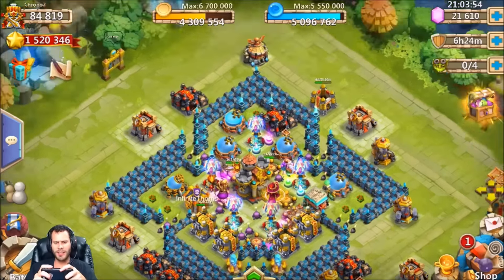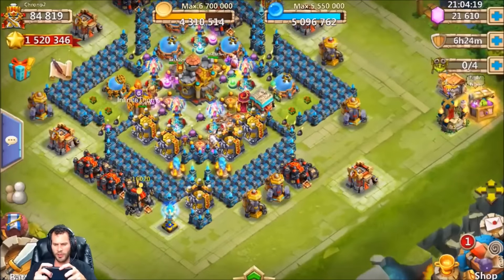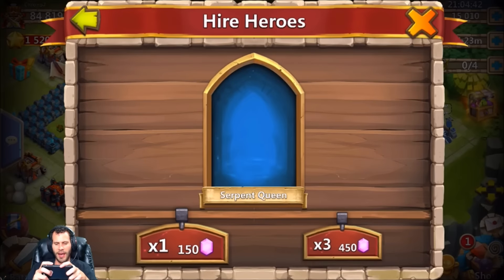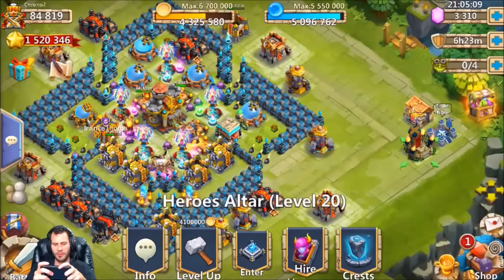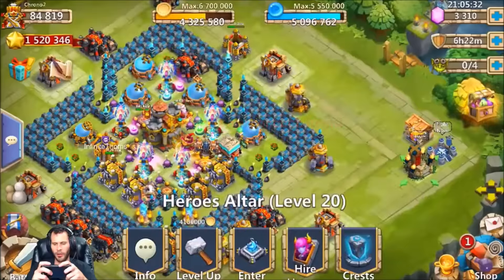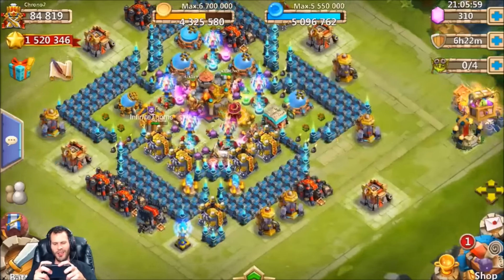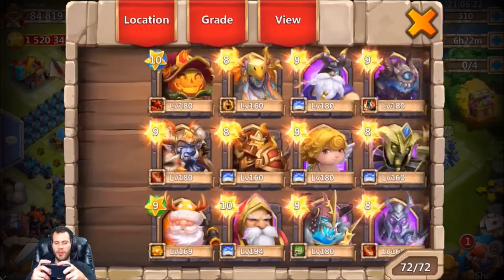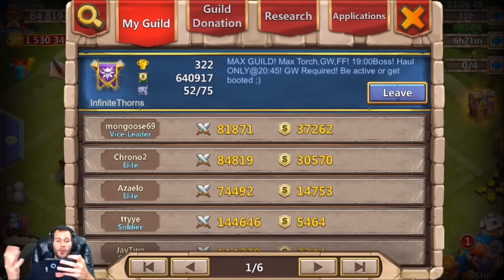Rolling 22000 Gems For Dread Drake Trixie Treat & Grimfiend + Dupes Castle Clash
Hoping to get my man chrono some new legends he needs for his account... hopefully something new. Enjoy